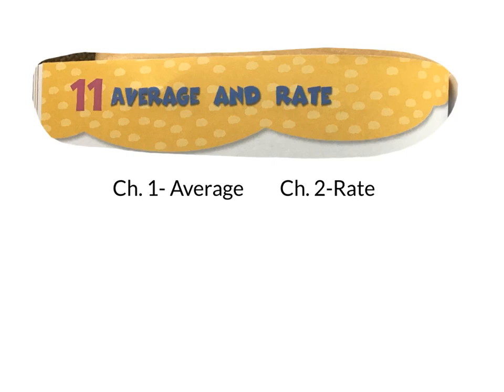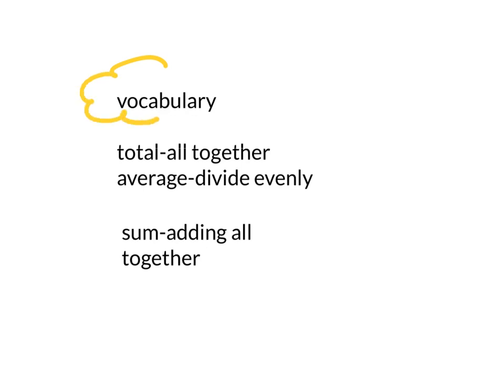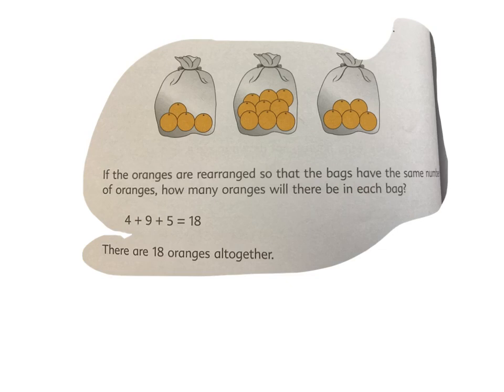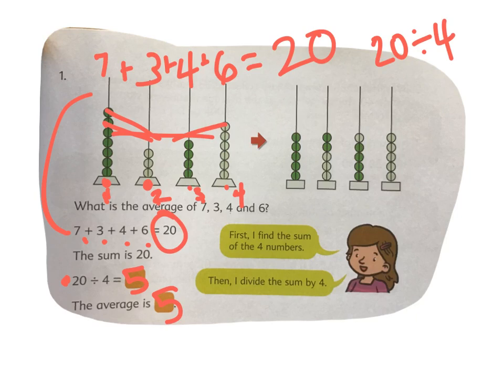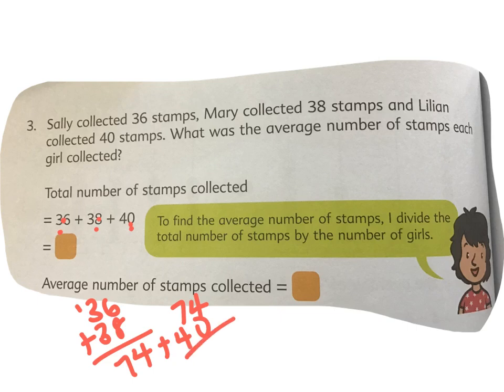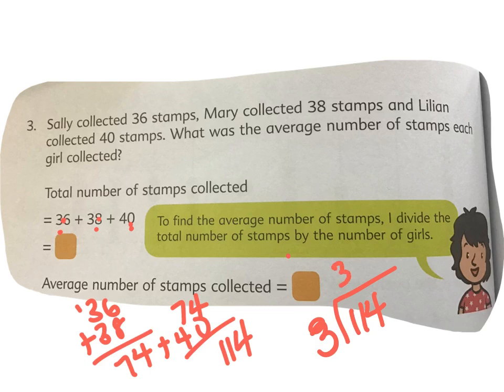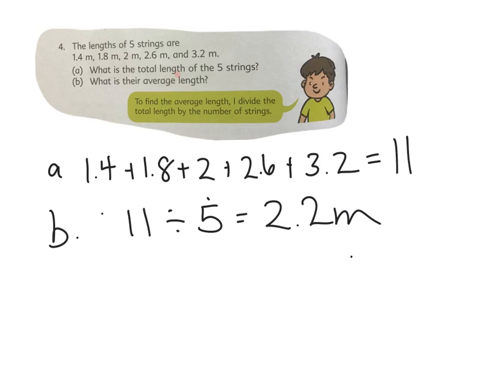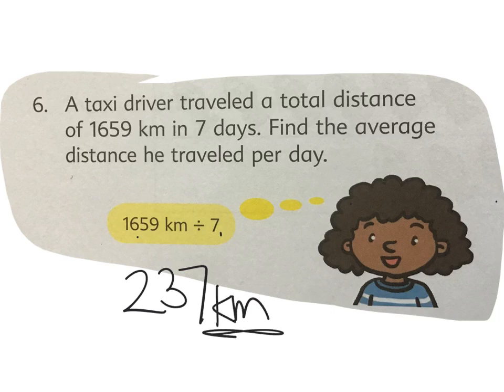Math-Unit 11 Average and Rate